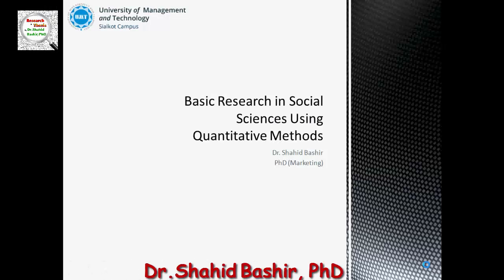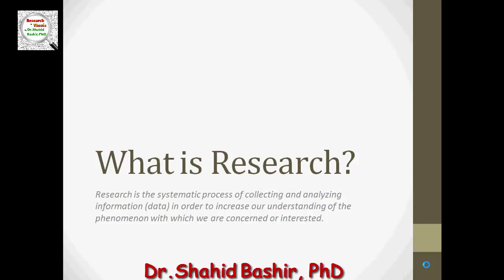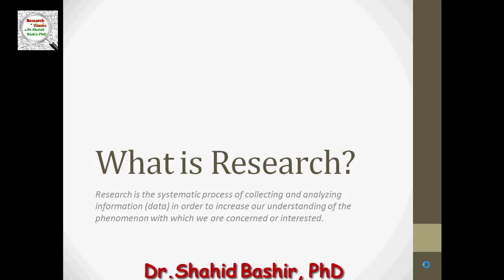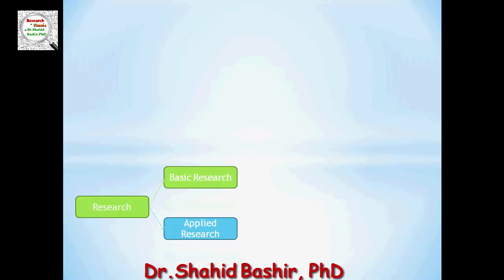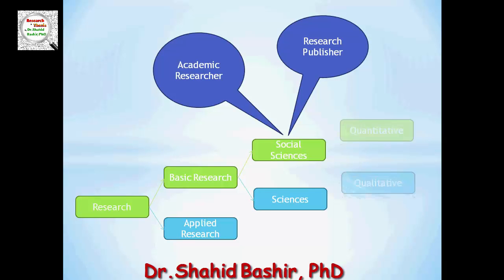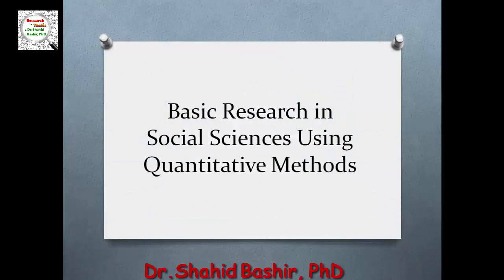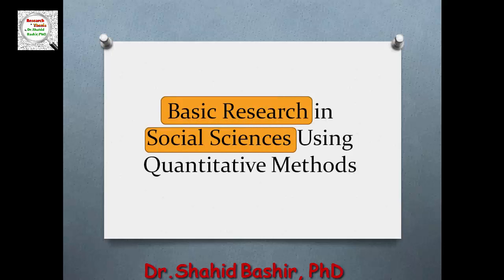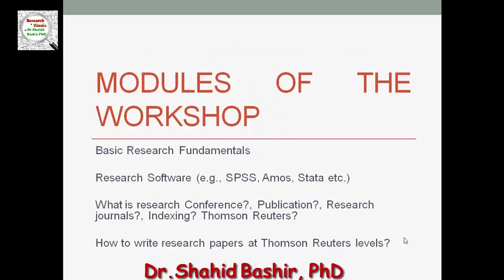Quantitative Research by Dr.Shahid Bashir, PhD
Quantitative Research Writing by Dr.Shahid Bashir, PhD  - Research and Thesis

quantitative research,
fundamental research,
fundamental reggae,
fundamental research in hindi,
fundamental results,
reading fundamental,